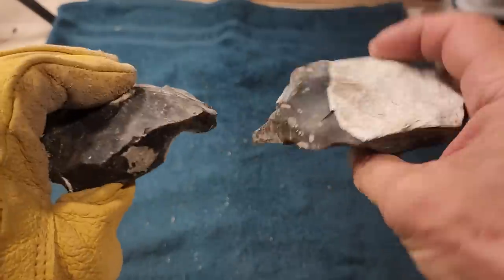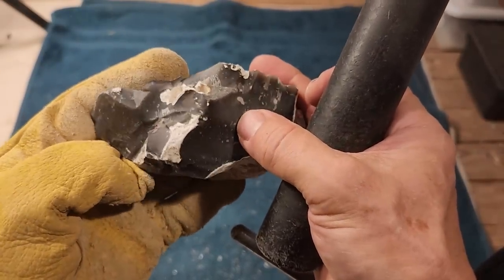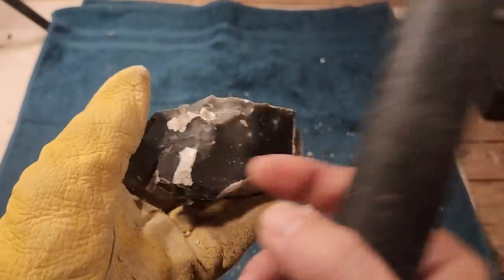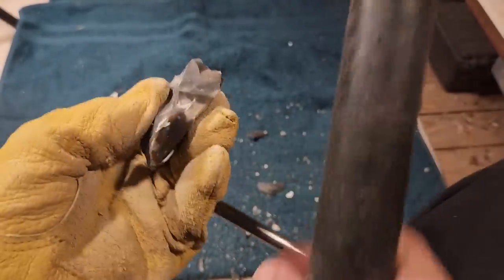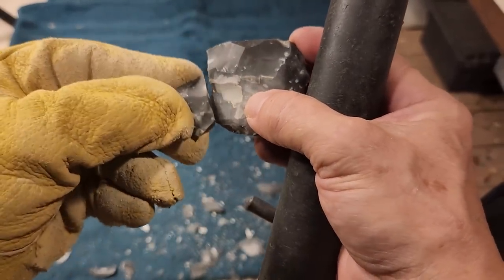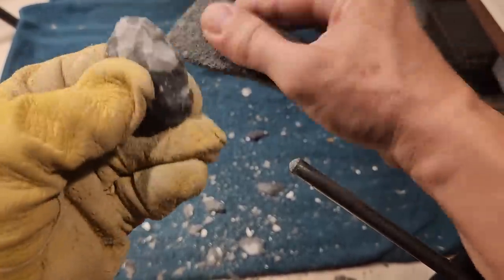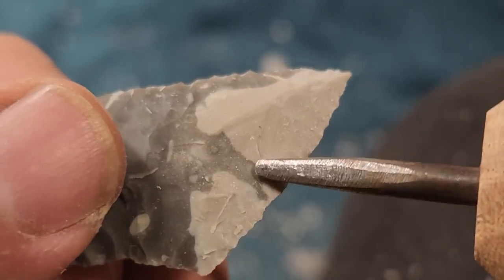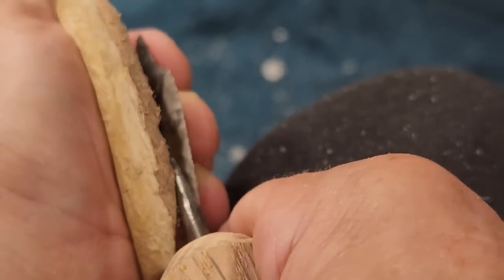1569 - The Uni-barb Point (Might Be Fictional - Might Not)